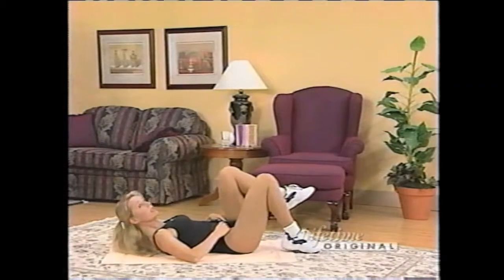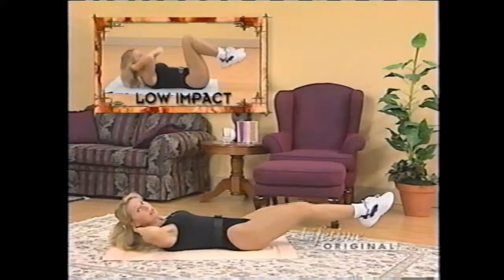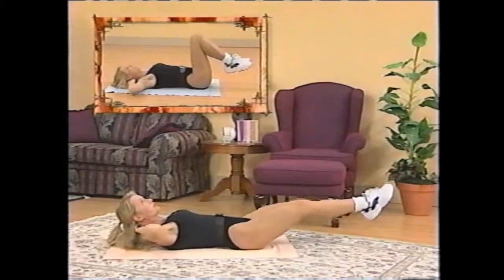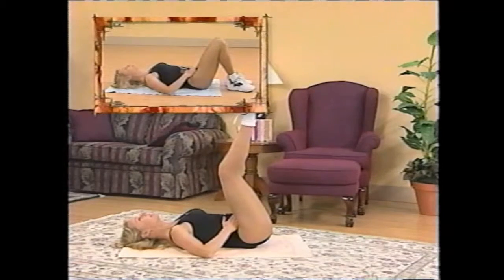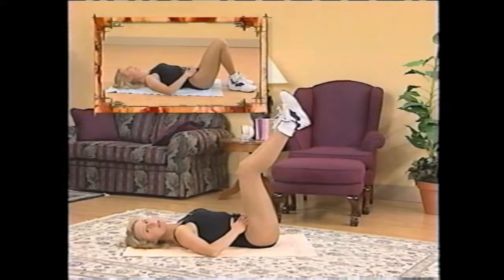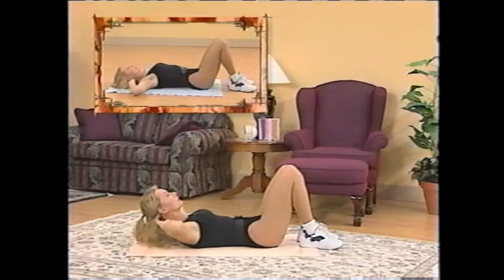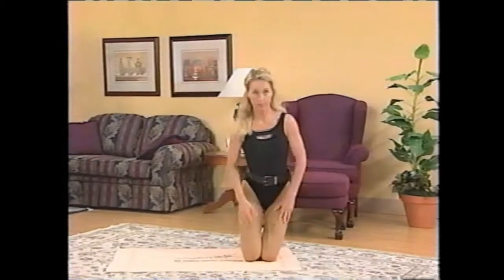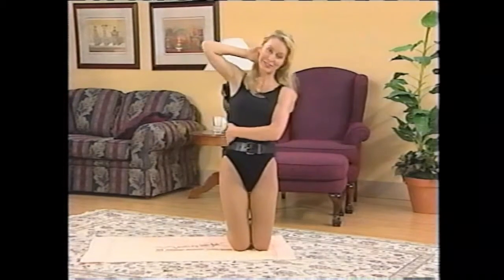Cynthia Kereluk - EW12 - SOS